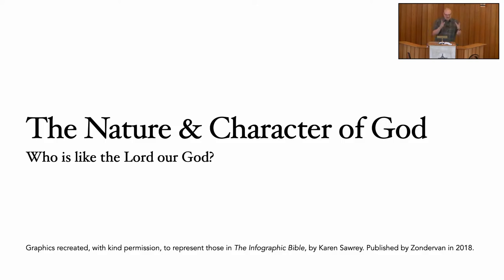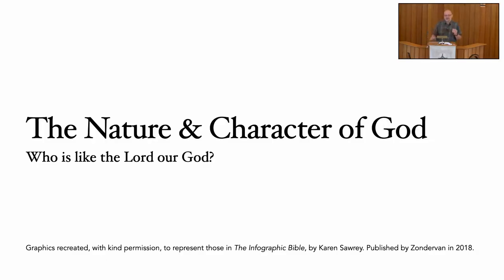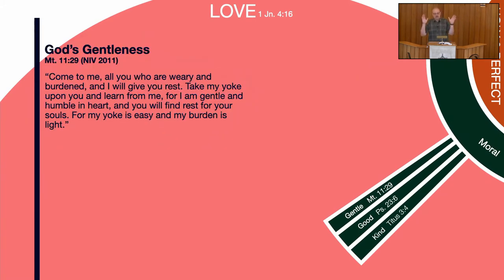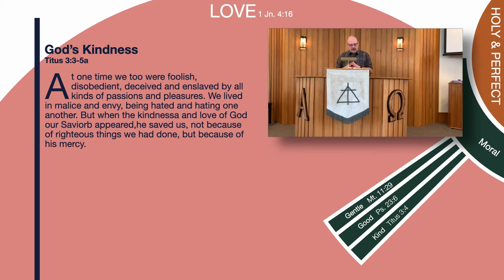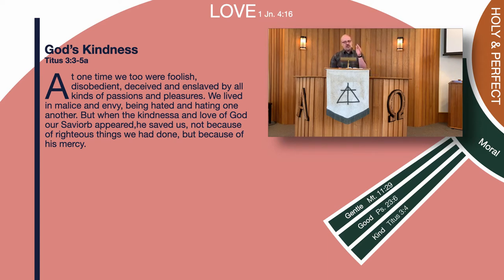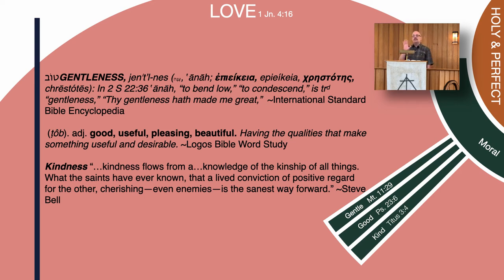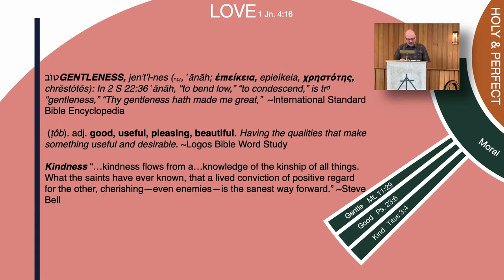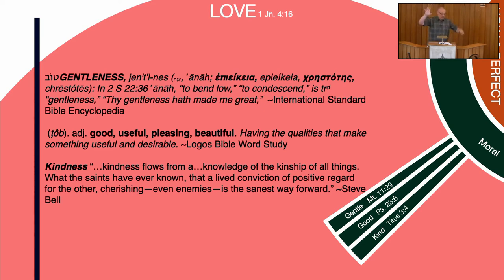Sermon: The Nature & Character of God, Part 11 — God's Gentleness, Goodness & Kindness